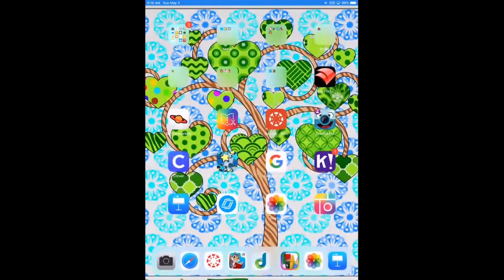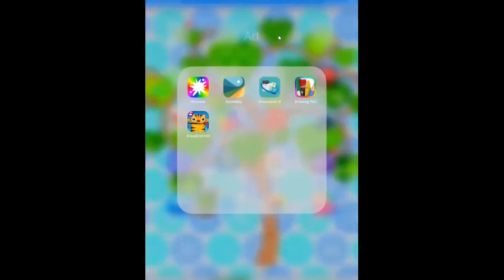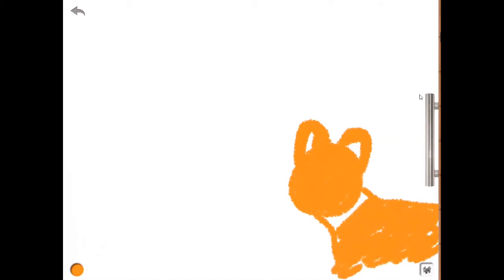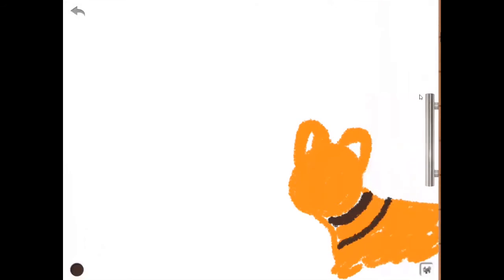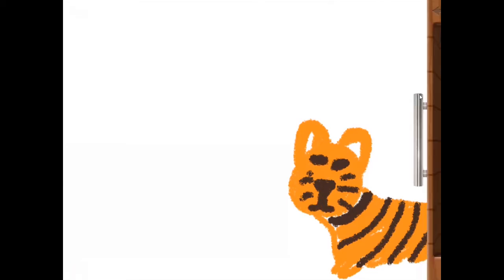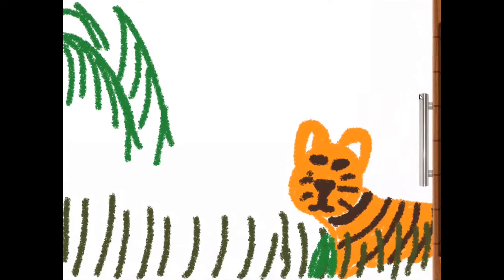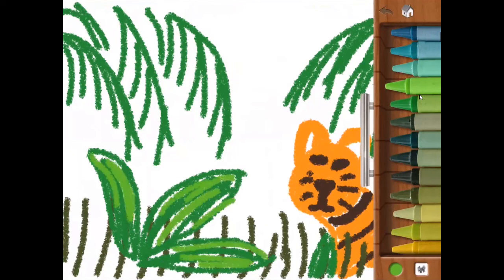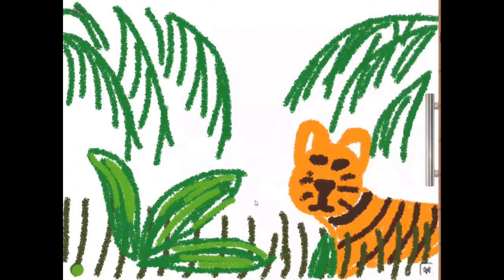Kindergarten - Jungle Drawings